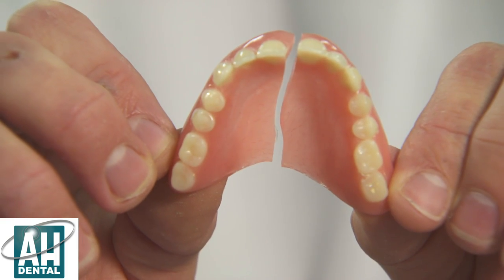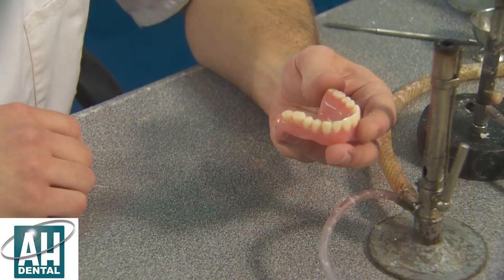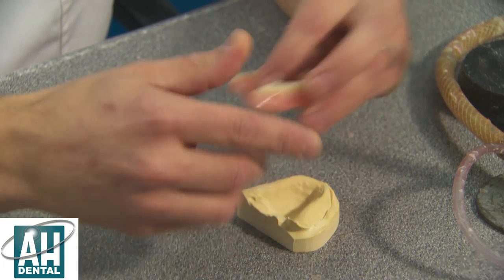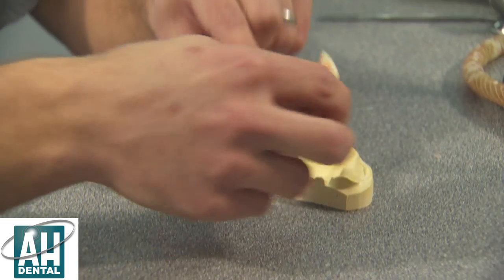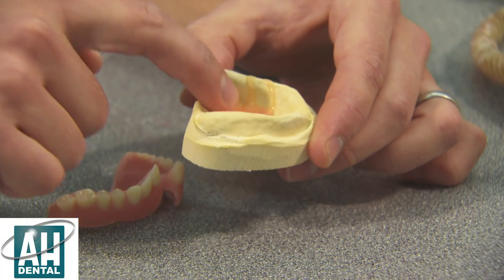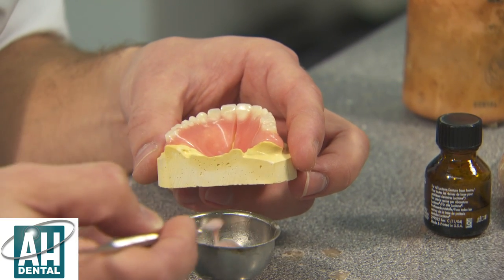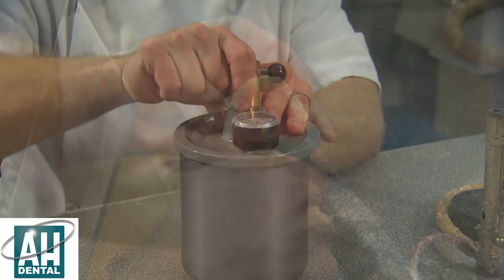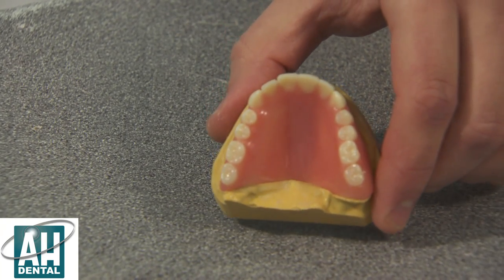Professional Denture Repair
This is how a professional dental technician at AH Dental will fix your broken dentures, and get them back looking as good as new. You can't beat a proper professional denture repair!